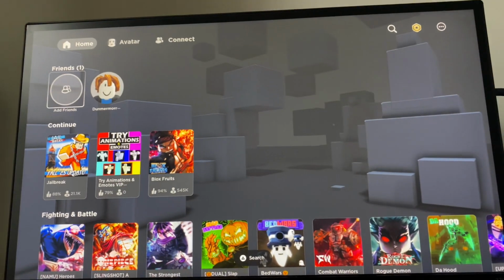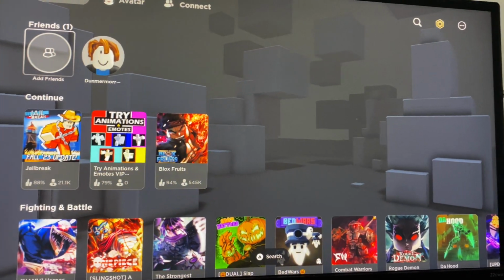ROBLOX PS4/PS5: How To Fix Game Chat And Voice Chat Not Working!